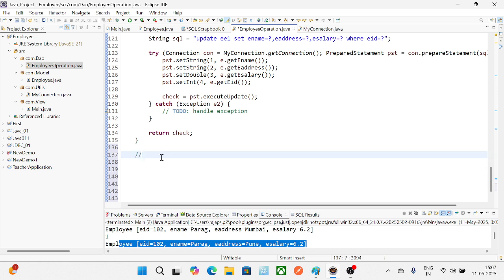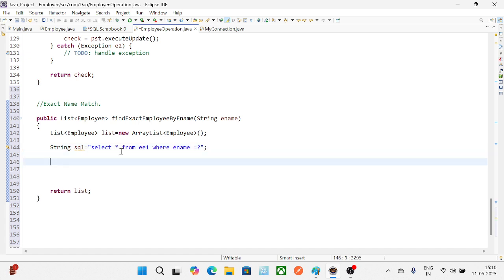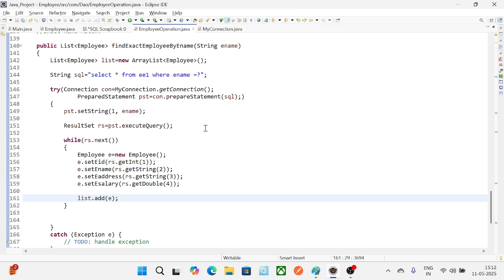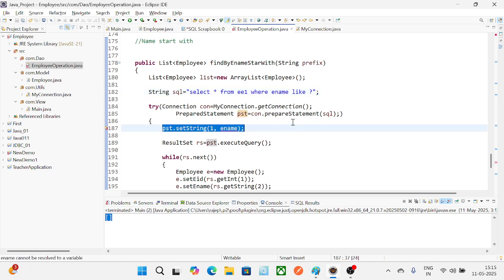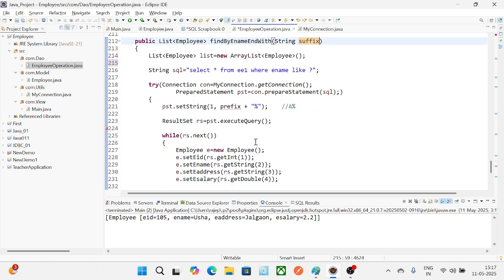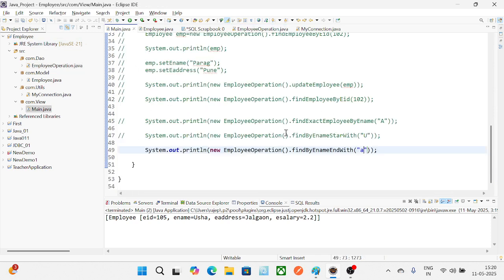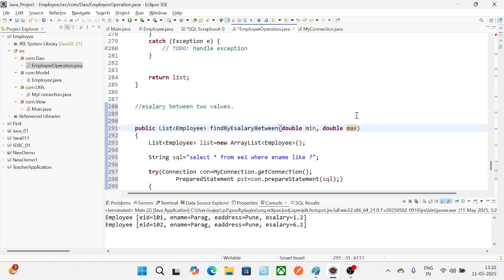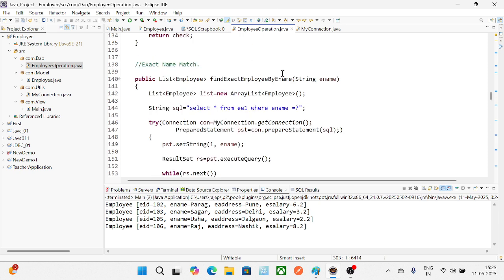JDBC Tutorial #6 – Select Operations with Multiple Conditions and Problem Solving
In this video, we will cover **Select Operations** in JDBC with multiple conditions and queries. Learn how to retrieve data using conditions like **findEmployeeByName**, selecting data between a salary range using the **BETWEEN** operator, and more.

📌 Topics Covered:

- Using **findEmployeeByName** in SQL queries
- Selecting data within a salary range using the **BETWEEN** operator
- Applying **multiple WHERE clauses** in SELECT statements
- Solving a real-world problem with Select queries in JDBC
- How to handle complex SQL queries in Java
- Practical examples to understand the process

At the end of the session, I will present a **problem** for you to solve! Drop your solutions in the comments, and let me know where I went wrong if you spot any mistakes.

This is part of our **JDBC Tutorial Series**, perfect for Java developers and anyone learning database queries with JDBC.

🎯 Perfect For:
- Java Developers
- Backend Engineers
- Computer Science Students
- Anyone working with SQL and JDBC